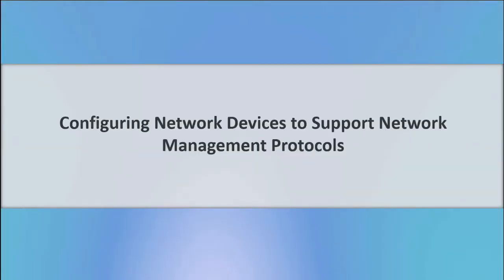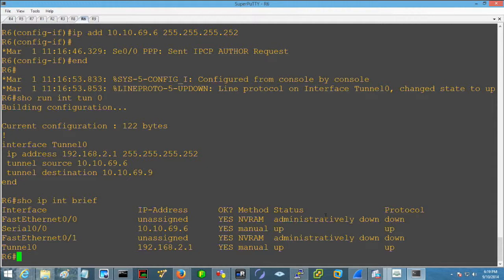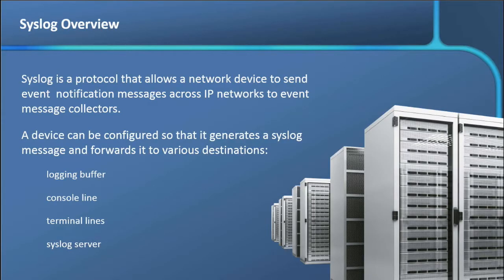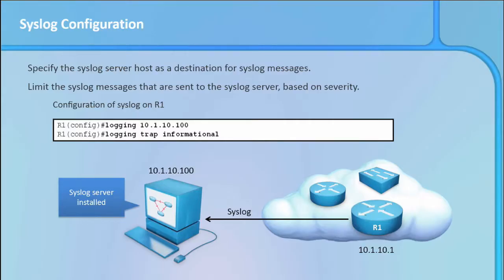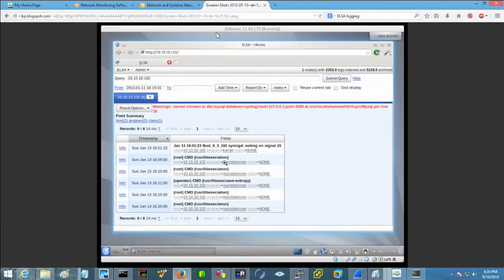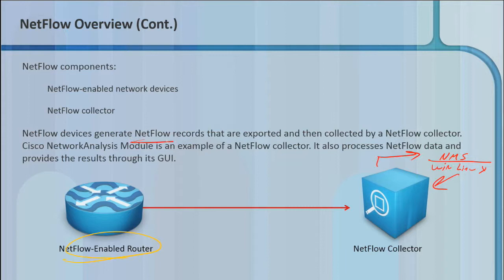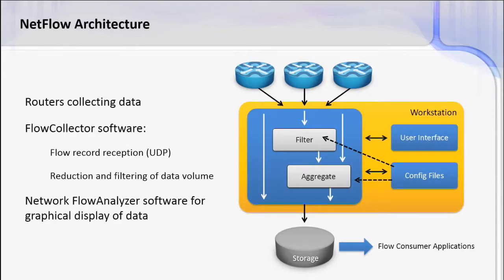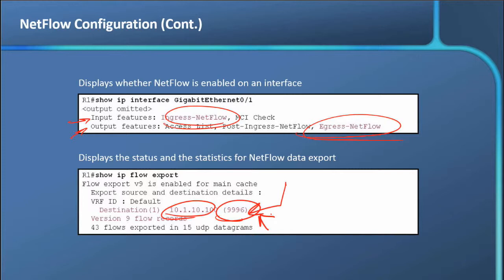SNMP Overview 14